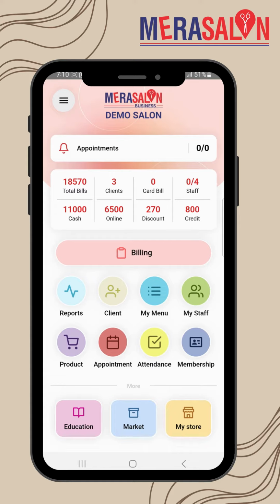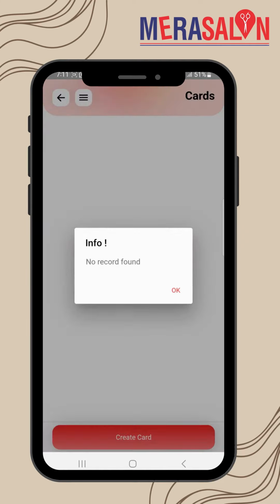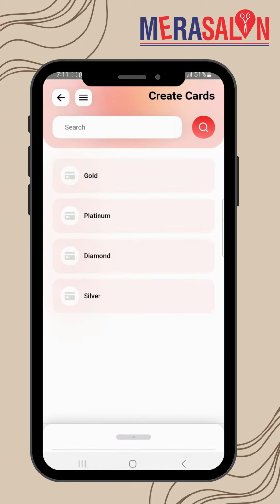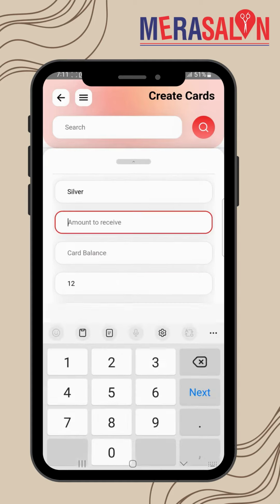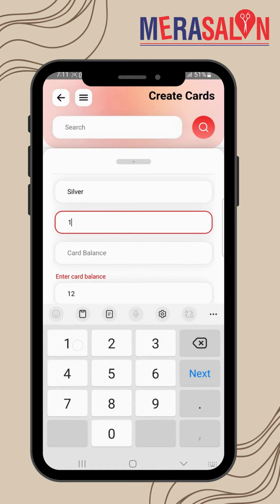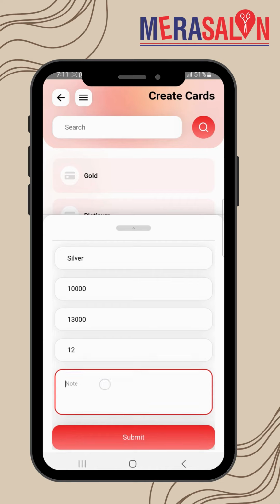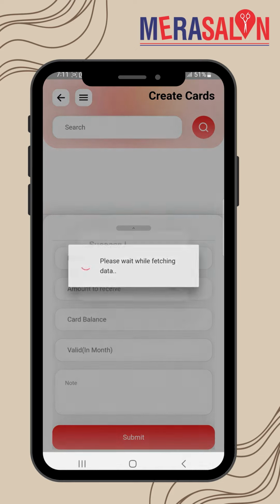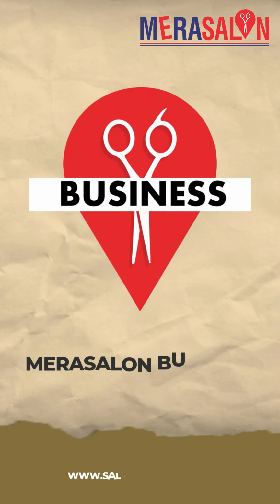TUTORIAL-10 MERASALON_BUSINESS_APP (ENGLISH-MOBILE)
HOW TO CREATE MEMBERSHIP CARD'S AT MERASALON BUSINESS APP
-TUTORIAL-10
-ENGLISH
-MOBILE
-AVAILABLE IN PREMIUM VERSION